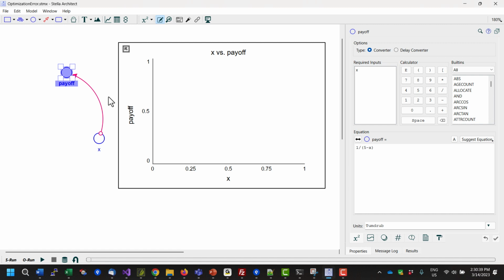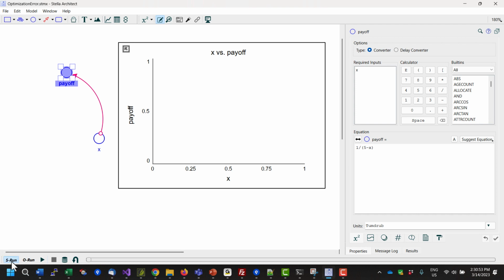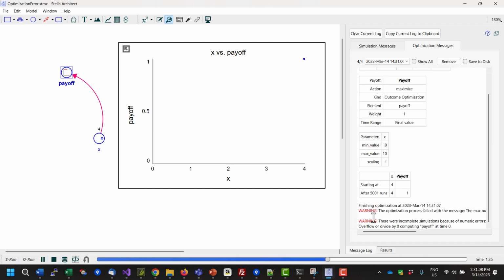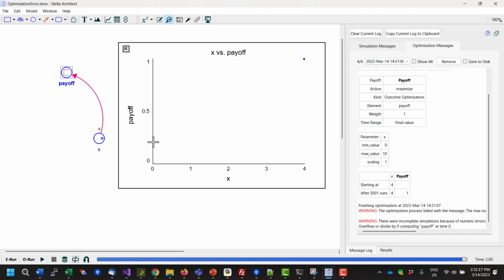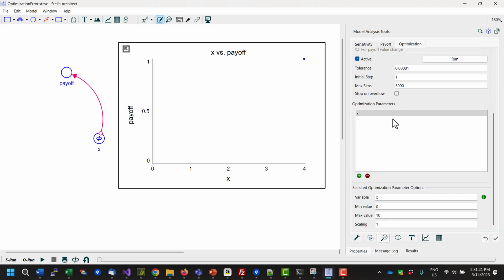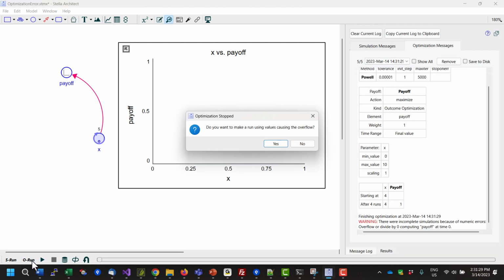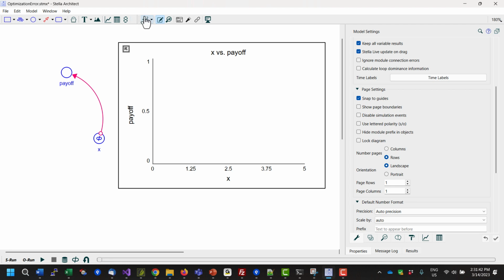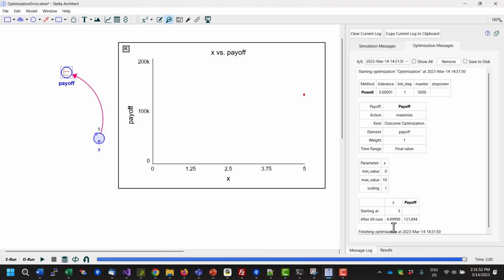Tutorial: Debugging Optimization Overflows